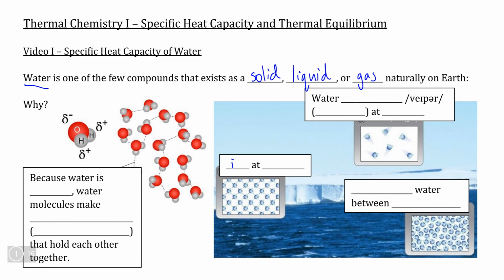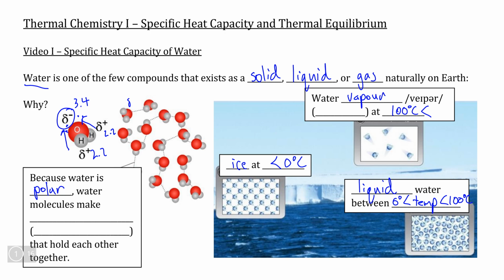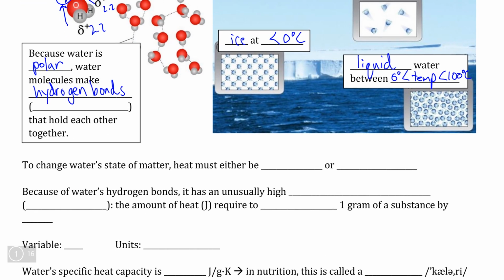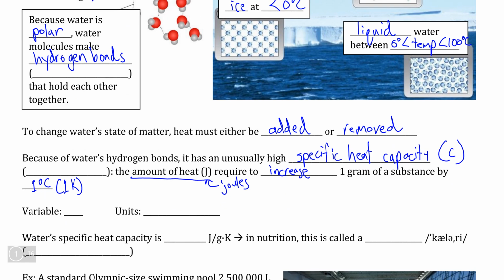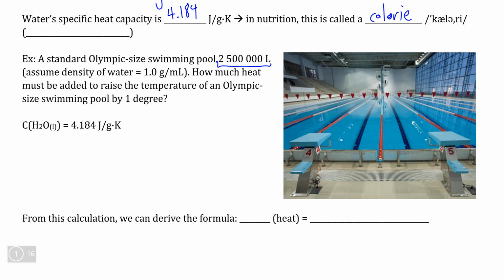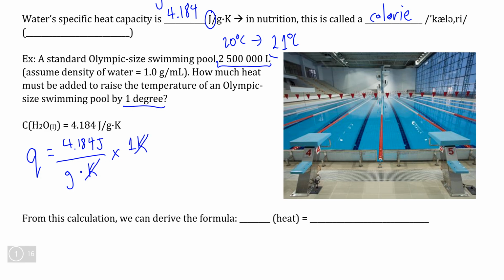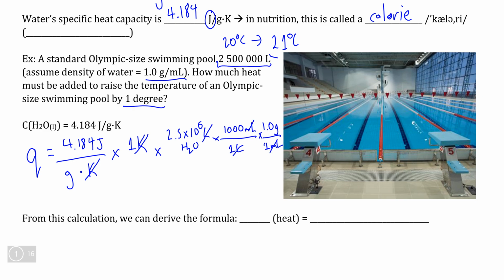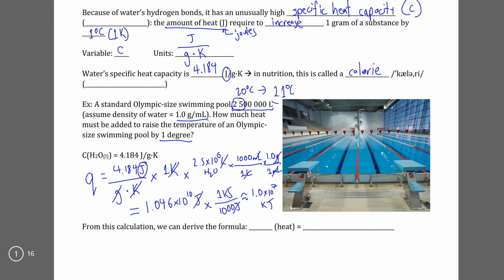Thermal Chemistry I, Video I - Specific Heat Capacity of Water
Instructional video covering why water can exist as solid, liquid, and gas on Earth because of hydrogen bonding, specific heat capacity, and deriving the formula for temperature change by mass (q = m x c x T).